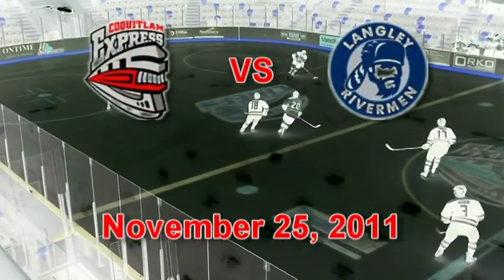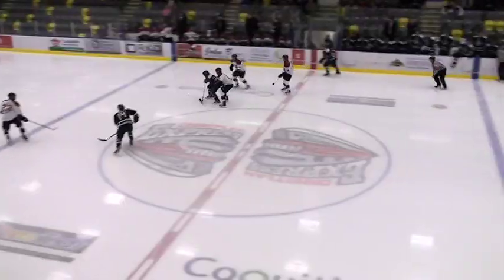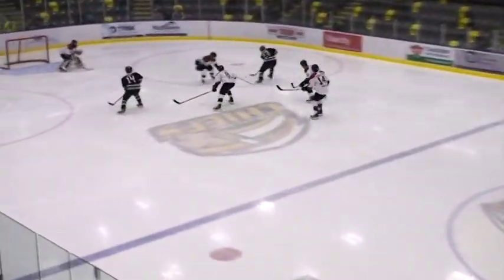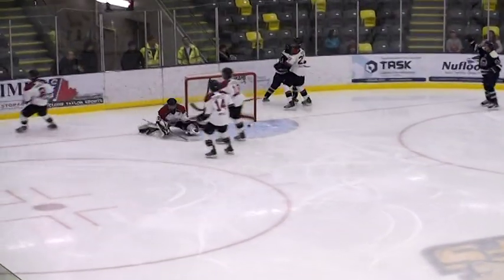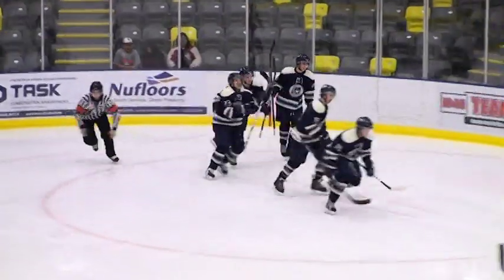COQ vs LAN Nov 25-2011 Highlights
From Coquitlam Sports Centre.